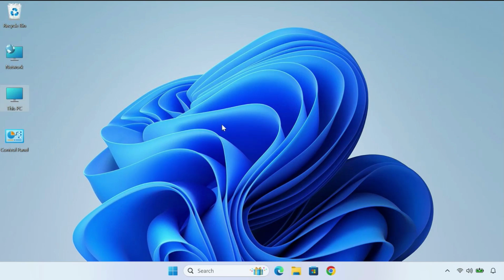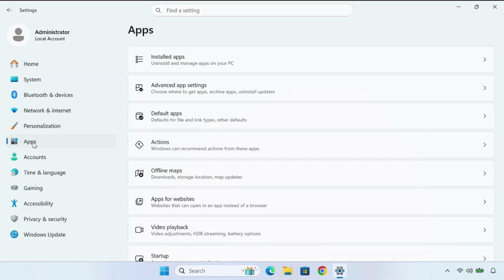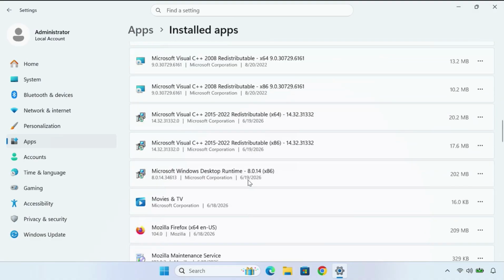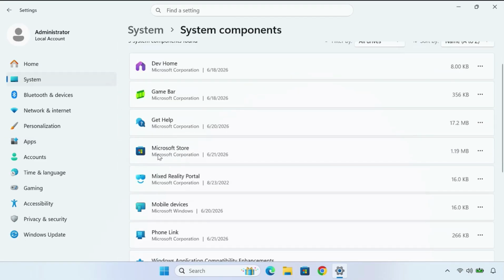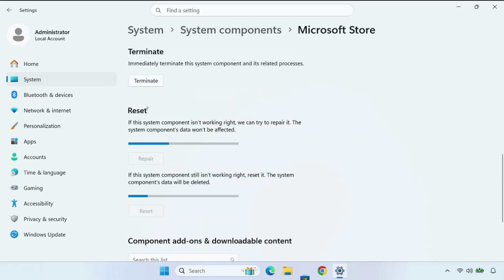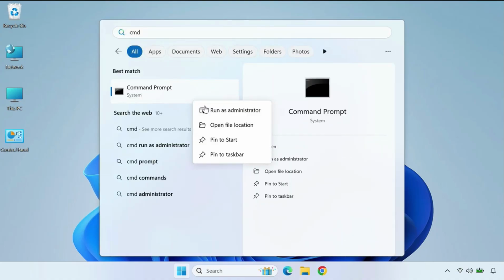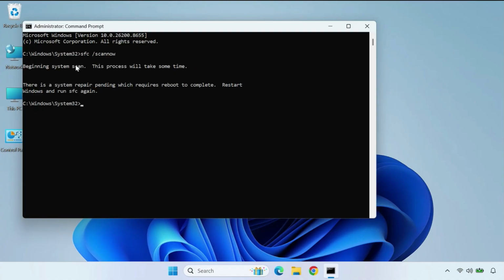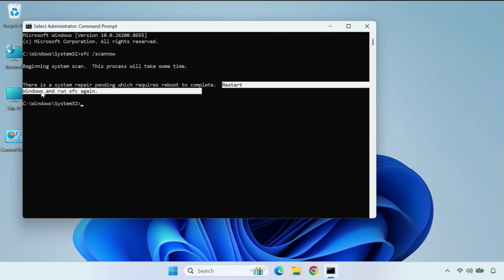Unable to Download Apps from Microsoft Store on Windows 11? FIX!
Microsoft Store Not Downloading Apps? Here's the Fix
How to Fix Windows 11 Store Download Problems
Microsoft Store Stuck on Downloading Apps? Solved!
Can't Install Apps from Microsoft Store on Windows 11
Windows 11 Store Download Error FIX (2025 Guide)
Microsoft Store Not Working? Fix App Downloads Fast
Windows Store Apps Won't Download or Install? Try This
Fix Microsoft Store Download Stuck Pending on Windows 11
Unable to Download Apps from Microsoft Store? Complete Fix Guide